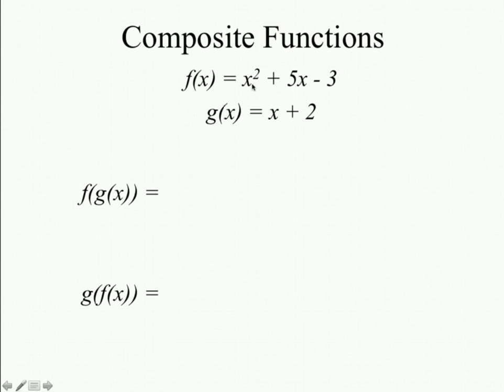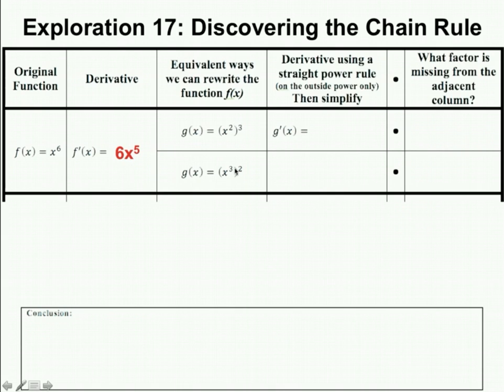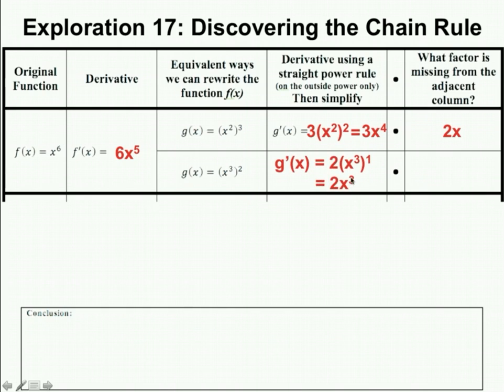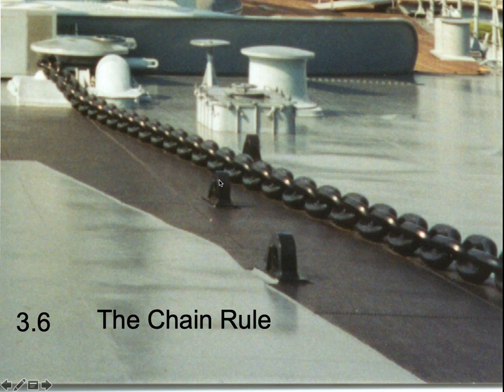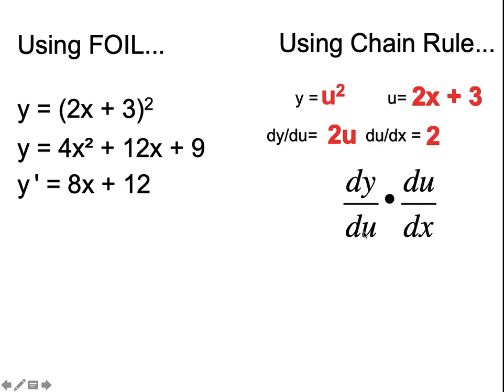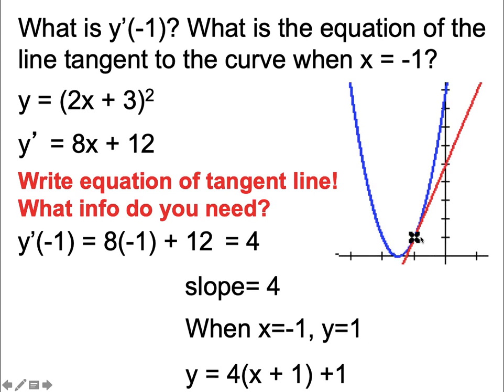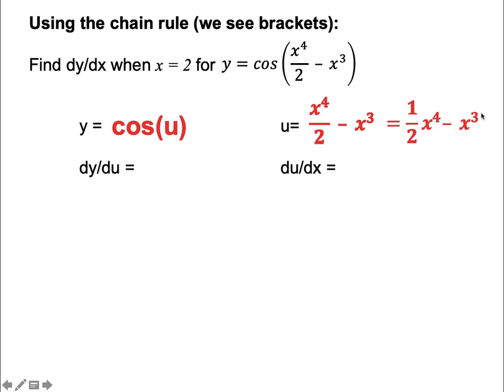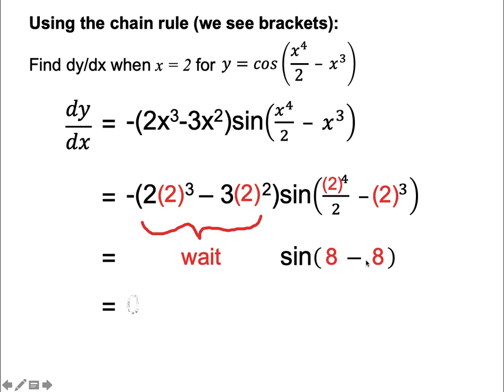Calc03 6WA Day 1 Video